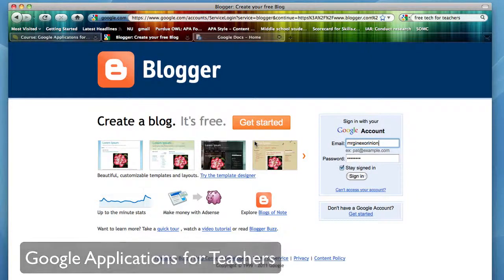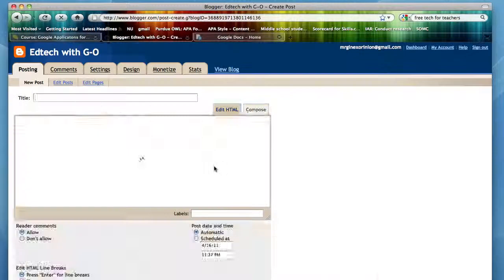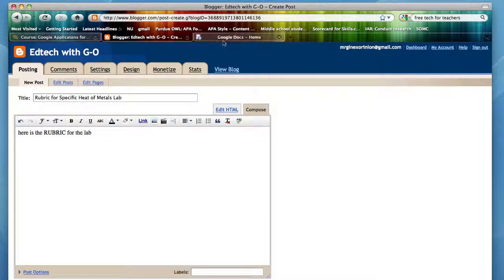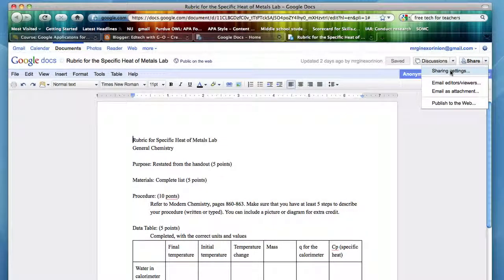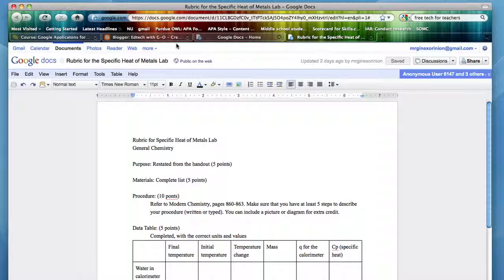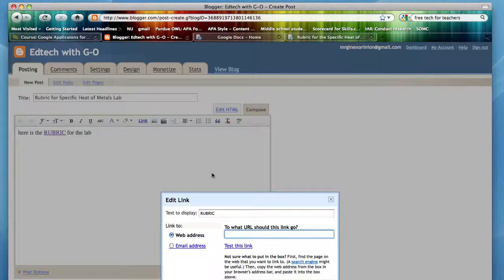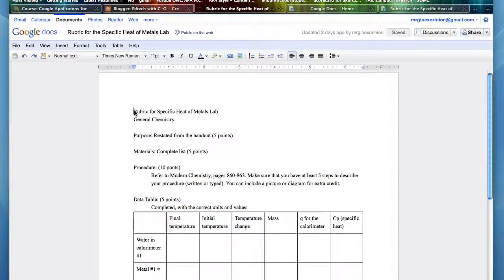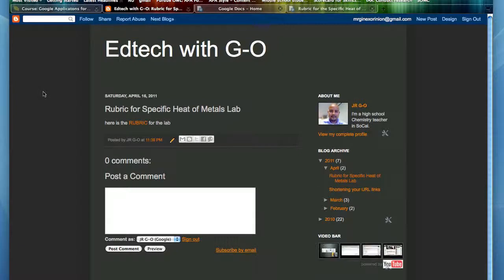Posting Google Documents on Blogger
This is another quick video from the Google Applications for Teachers course that shows viewers how to create links to Google Documents on Blogger posts.